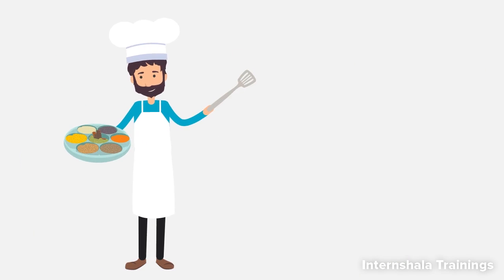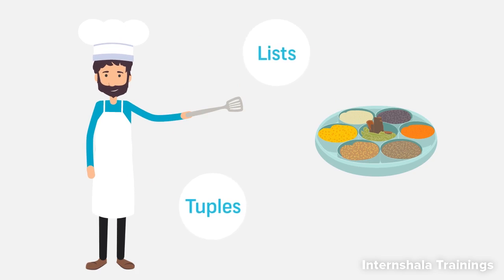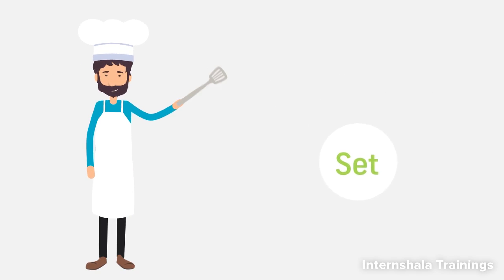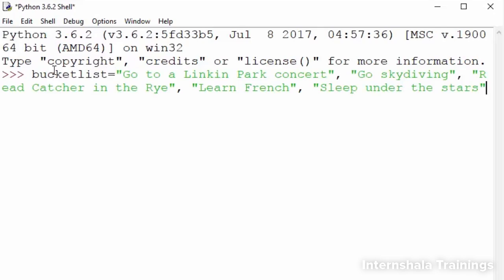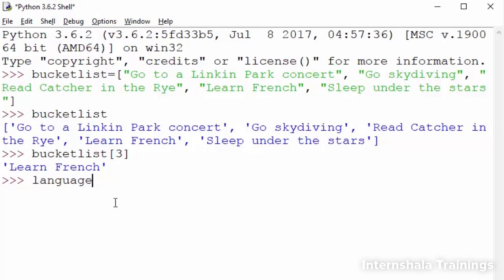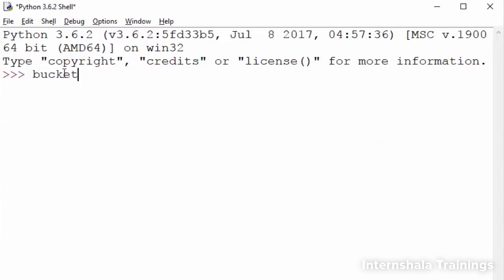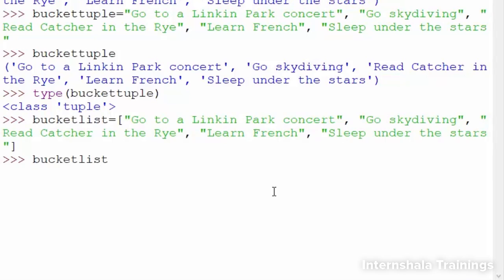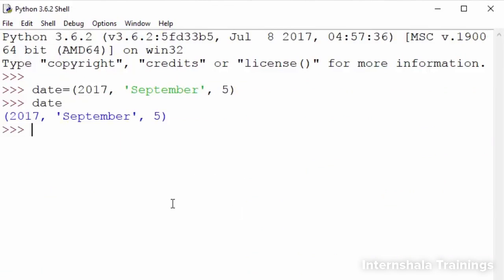Sequence data type(Topic 4(i))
Source:Internshala